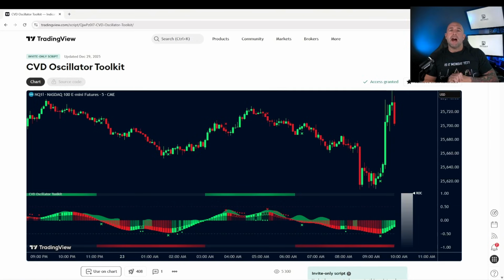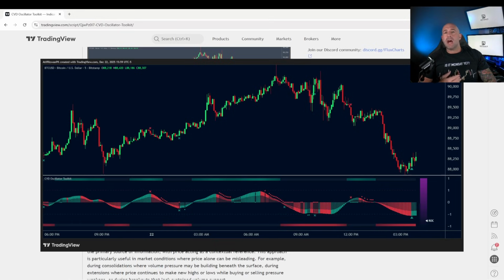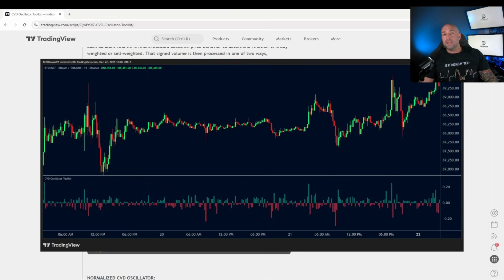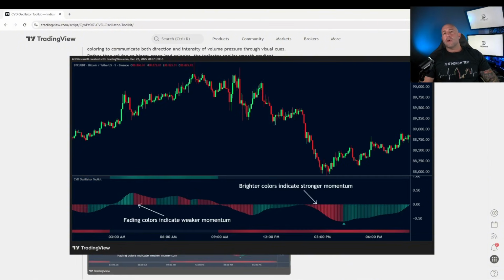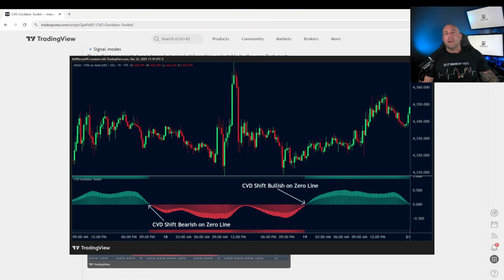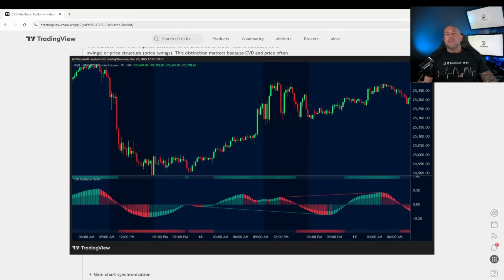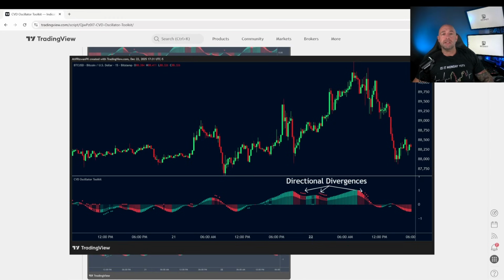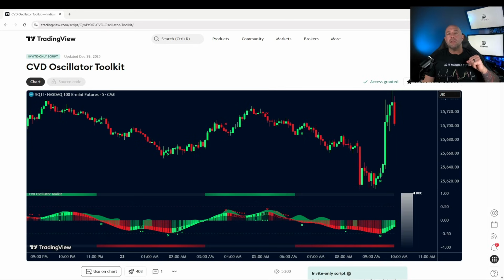The CVD Oscillator Explained: How to Read Real Buying & Selling Pressure (Not Just Price)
Most traders watch price. Professionals watch who's actually in control.

I spent years getting stopped out on trades that looked perfect — right setup, right entry, right timing. Then I found the one signal that showed me what price was hiding.

Cumulative Volume Delta doesn't show you where price went. It shows you who was aggressive while it got there. When price breaks higher but CVD is falling, someone with real size is selling into your buy.

When price drops and CVD holds firm, institutions are absorbing while retail panics out.
This video breaks down the CVD Oscillator Toolkit — a normalized, session-stable order flow framework that makes volume delta actually readable across ES, NQ, crude, gold, and any liquid futures market.

What you'll learn:
→ Why price movement is driven by imbalance, not candles
→ How CVD reconstructs buyer vs seller aggression in real time
→ Why raw CVD drifts and how normalization fixes it
→ How to spot distribution disguised as bullish price action
→ How divergence exposes traps before price structure confirms them
→ When volume pressure weakens before price does

If you've been stopped out on trades that looked right — this is why it happened and how to see it coming.

If you already use VWAP, Volume Profile, or Initial Balance — this indicator plugs directly into that framework.

Important Note
This tool does not predict price.
It exposes volume behavior so you can make better decisions.

Trade safe.
Manage risk.
And let the order flow do the talking.